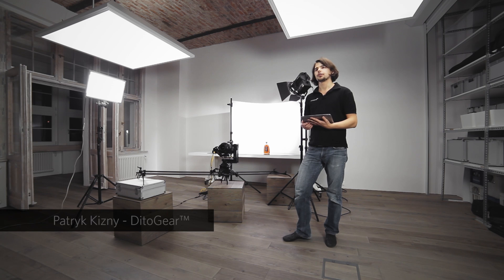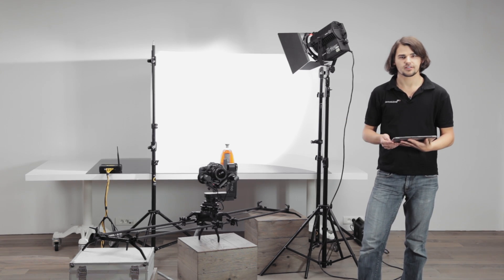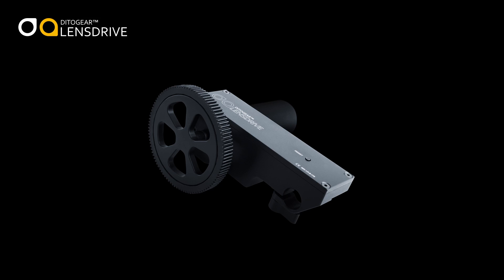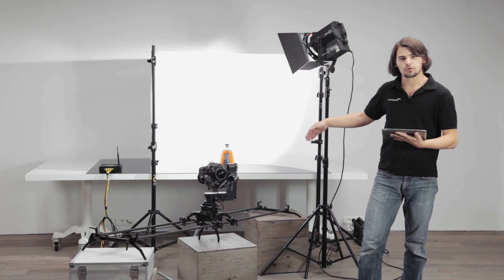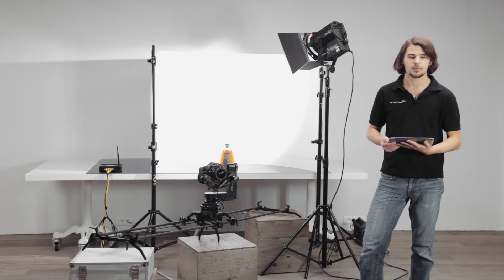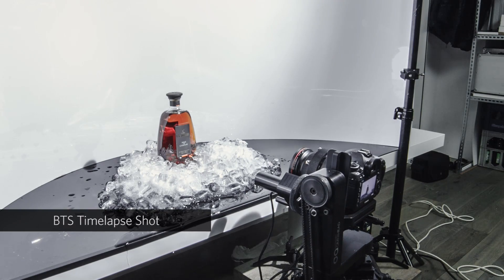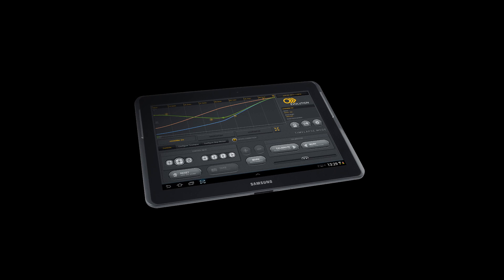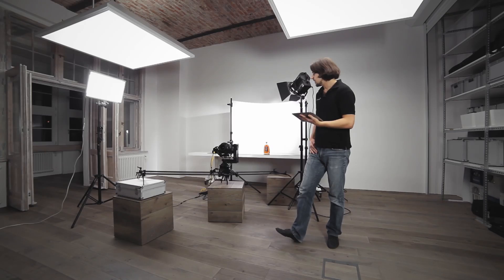Part 1 - Advanced Product Cinematography with Evolution Motion Control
Advanced Product Cinematography with Evolution Motion Control
PART 1

Learn how to create sophisticated product shots using DitoGear Evolution Multi-axis Motion Control.

Quick overview of the tutorial contents and the equipment used.

- set up and configure 5-axis motion control kit
- configure hardware in Evolution Software
- calibrate motion control axes for precise operation

- design a motion-controlled shot using first and last frame approach
- refine your shot design by adding mid-points
- execute the shot in live action
- execute the shot in timelapse mode